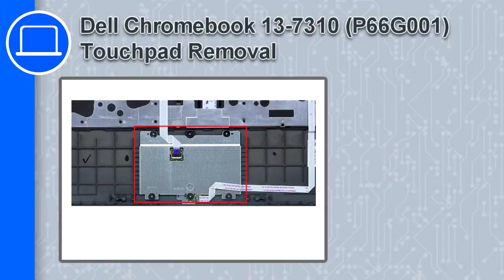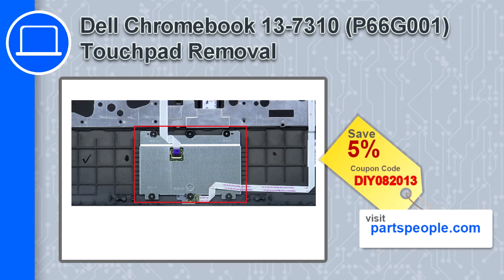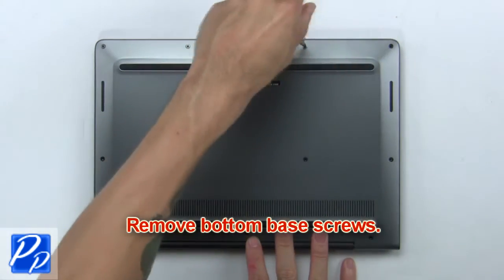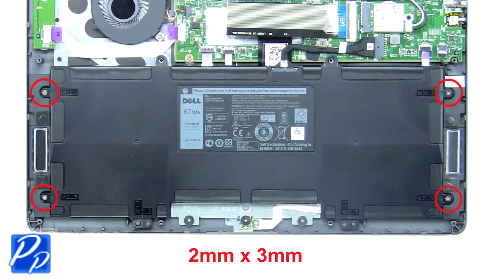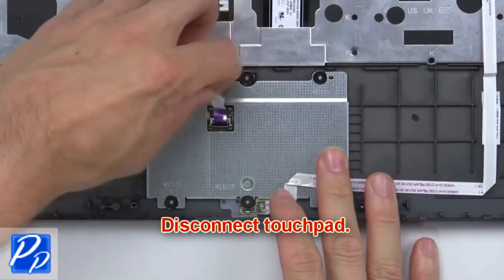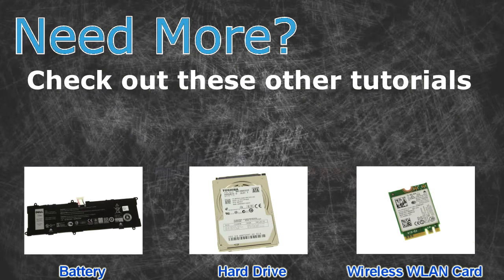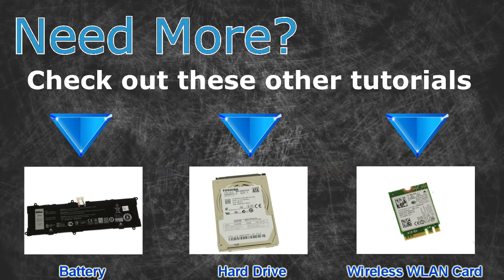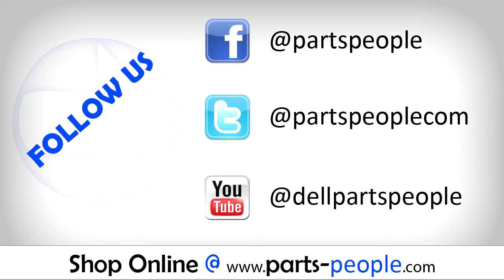Dell Chromebook 13-7310 (P66G001) Touchpad How-To Video Tutorial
Dell Chromebook 13-7310 (P66G001) video repair tutorial was brought to you